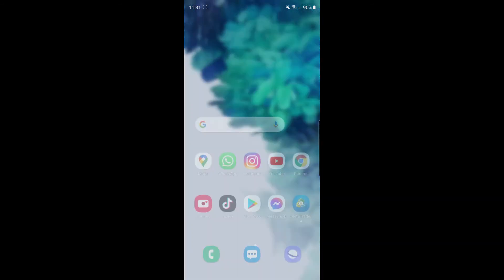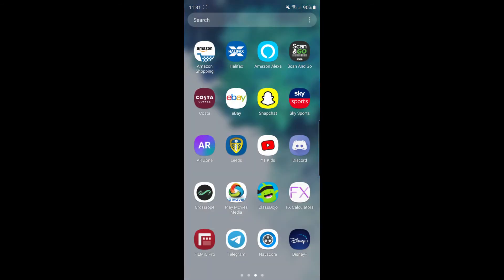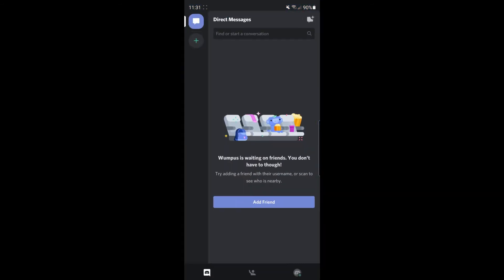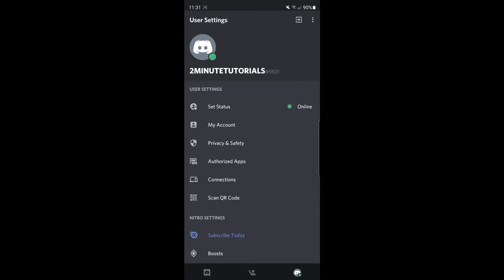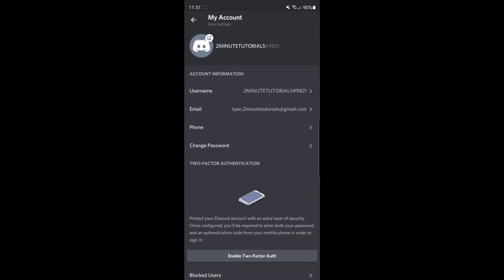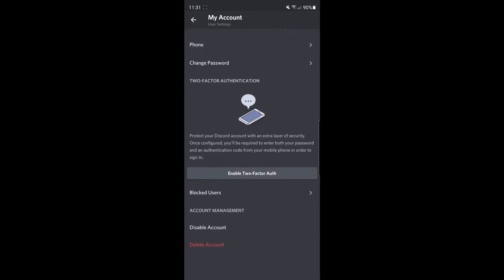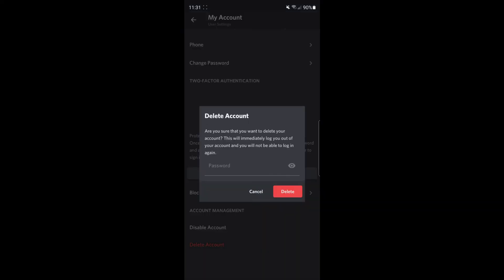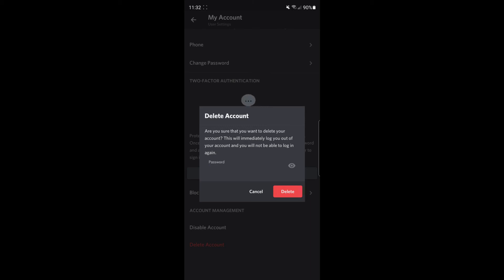How to Permanently Delete Your Discord Account (2021)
How to Permanently Delete Your Discord Account (2021). In this video I show you how you can permanently delete your Discord account. If you decide to do this you will NOT be able to recover your account in the future.

Steps to delete discord:

1) Open your discord app on your android/iOS device
2) Click on your profile picture in the bottom right hand corner
3) Click on "my account"
4) Scroll to the bottom and select "Delete Account"
5) Input your password and click delete to confirm